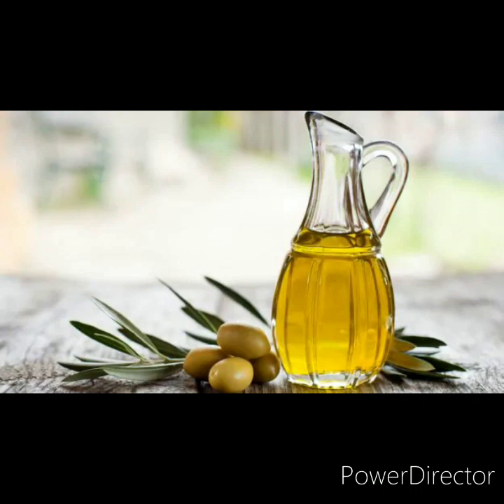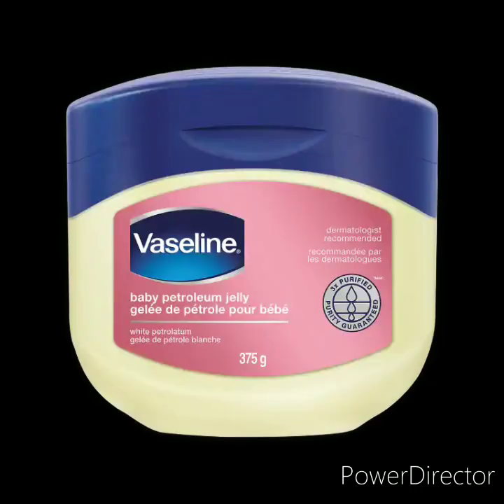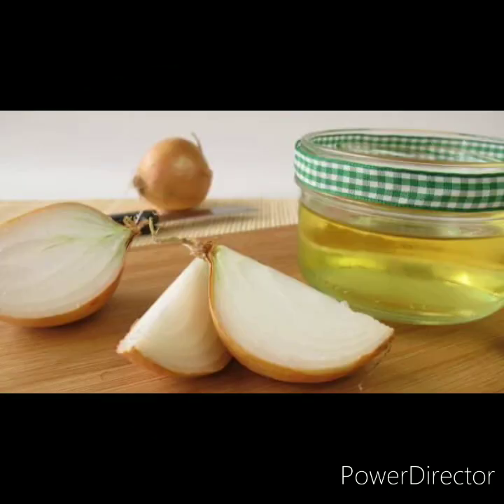உங்களுக்கு Eyebrows Thickkaga அழகாக இருக்க வேண்டுமா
Use this serum

Coconut oil
Castor oil
Olive oil
Almond oil
White onion
Alovera gel
Petroleum gel

Make serum with these ingredients and apply it on your eyebrows daily to get thick and strong eyebrows

OUR SERVICES ( Makeup / Skin treatments / Hair treatments / Acupuncture)
Bridal makeup
Party makeup
Eyebrows threading
Facial
Bleach
Hydra facial
Microdermabrasion
Pigmentation treatment
Acupuncture treatment
Detan
Manicure
Pedicure
Waxing
Haircut
Hair spa
Hair smoothening
Permanent makeup
Permanent hair extension
Microblading (Eyebrows & Lips)
Mole and skin tag removal
Ear lobe repair treatment
Laser permanent hair removal
Lice and nits treatment
Dandruff treatment
Tattoo removal treatment
Weight loss treatment
Hijama treatment
Skin brightening treatment